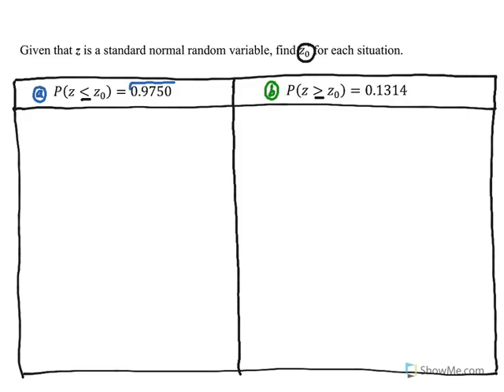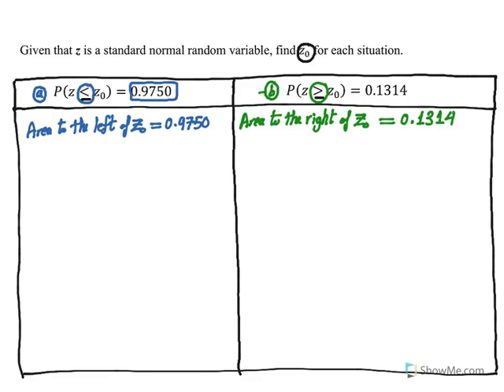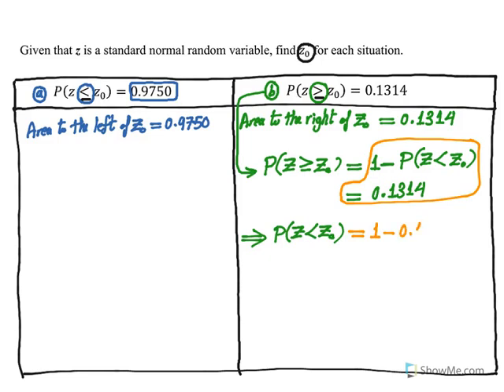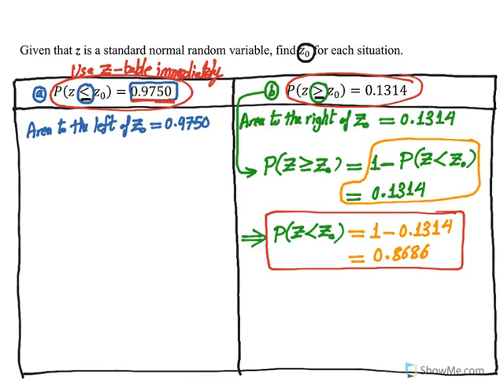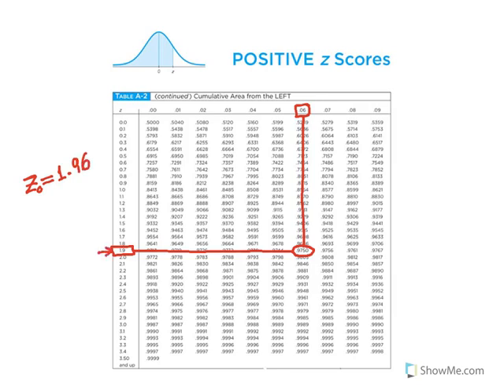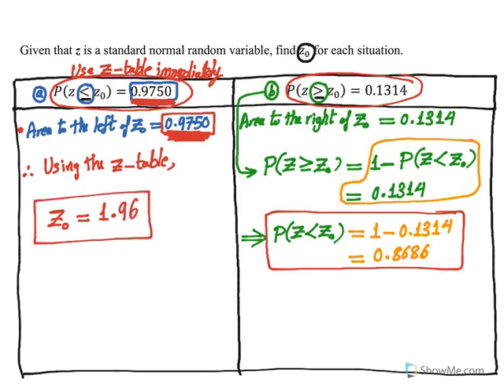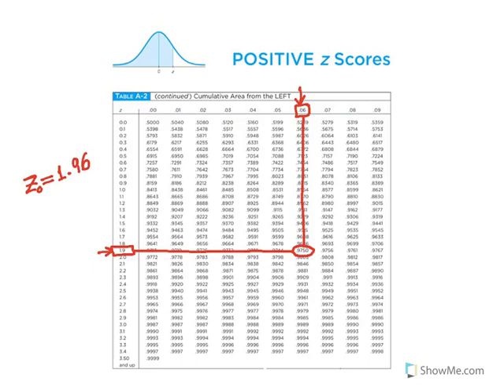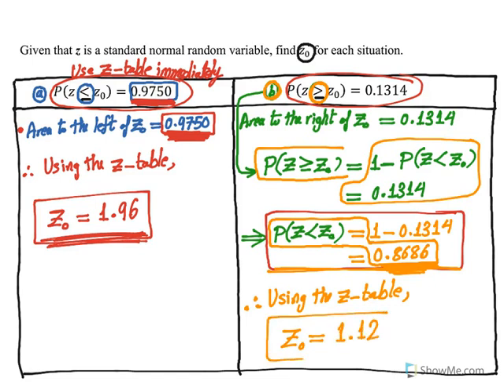36 Using the Z Table Part 2